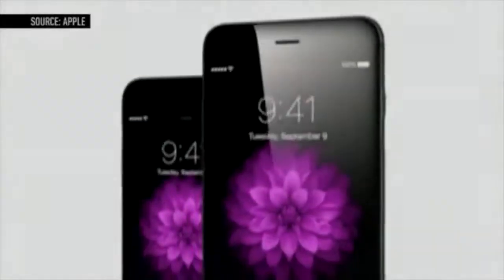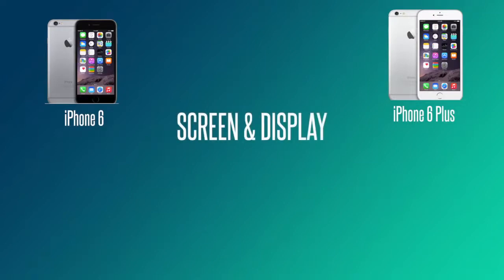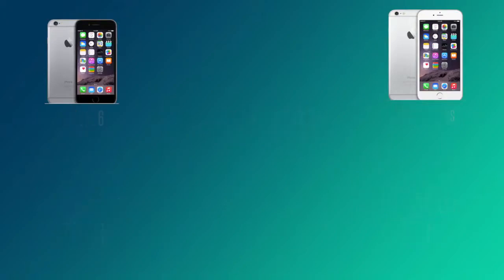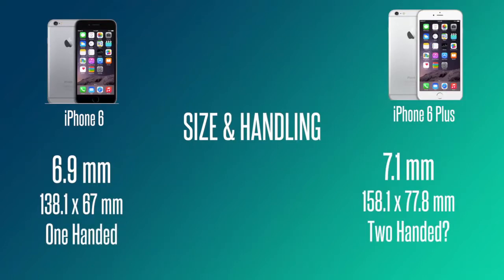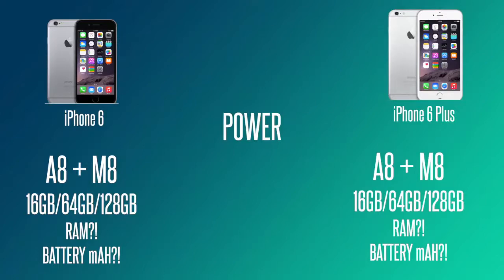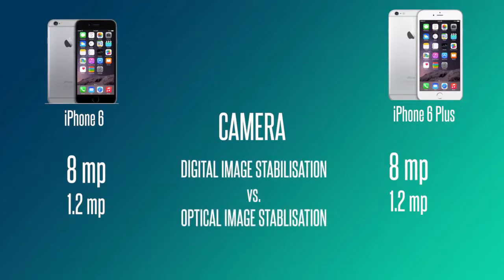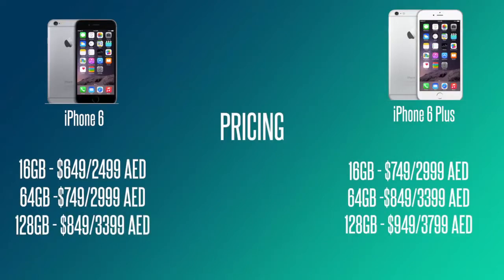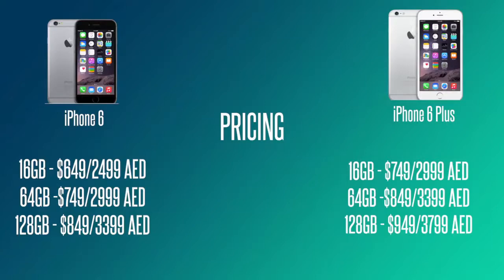iPhone 6 vs iPhone 6 Plus Which Should You Buy ?